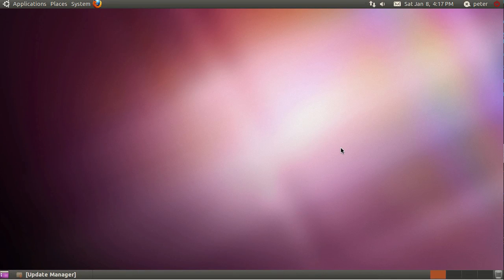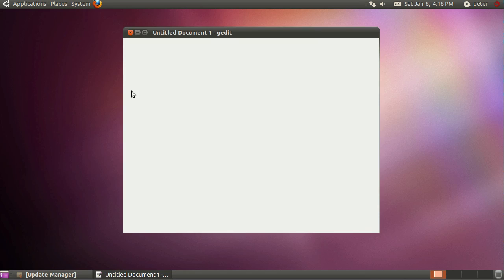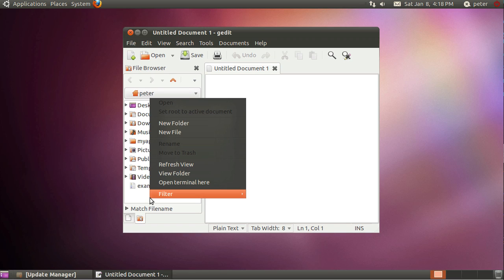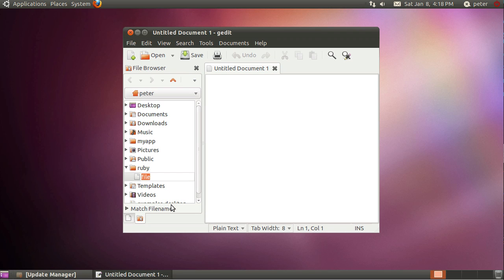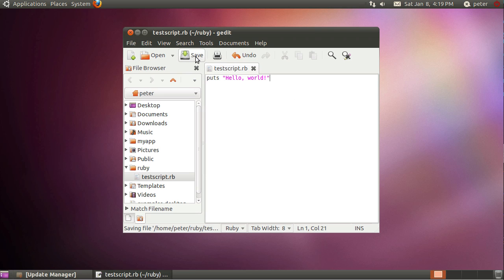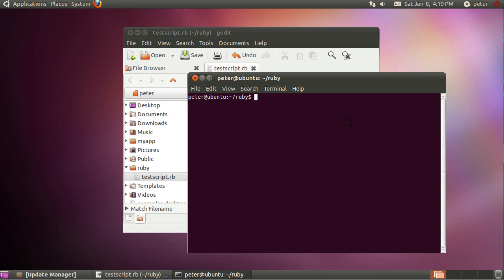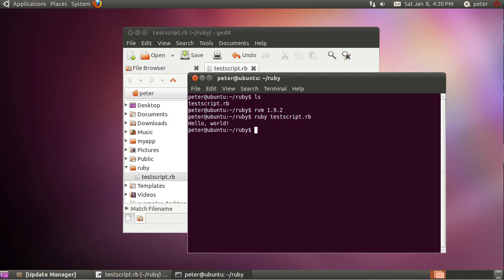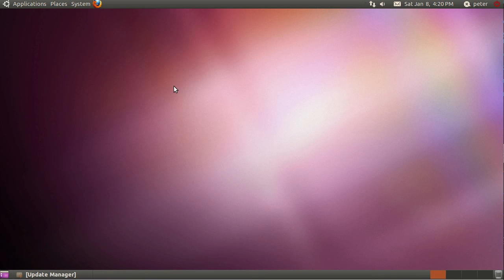How to Edit and Run a Simple Ruby Script in Ubuntu 10.10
Peter Cooper demonstrates how to use the default text editor (gedit) in Ubuntu 10.10 Linux as a basic editor for Ruby files and then how to run a Ruby script at the Terminal.